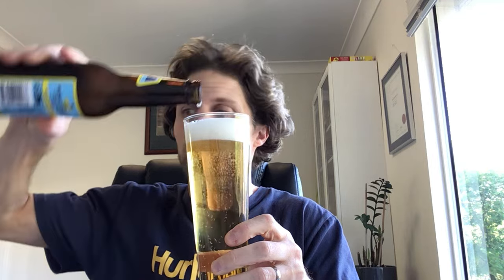Wrexham Lager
Beer review